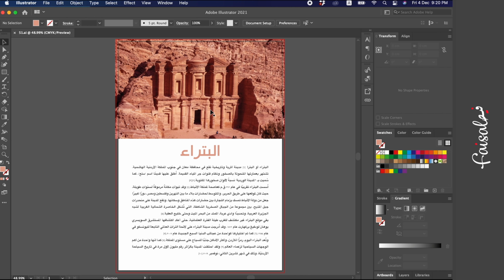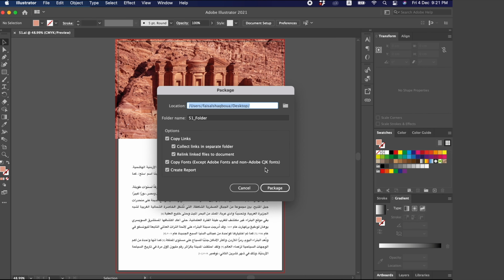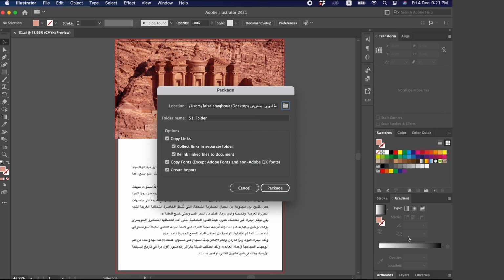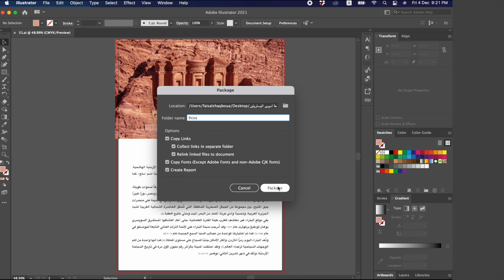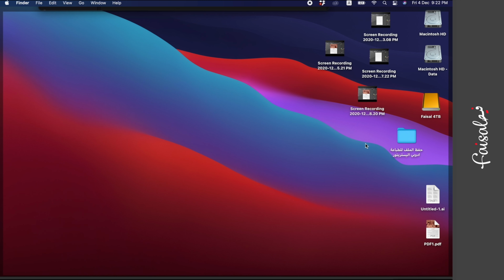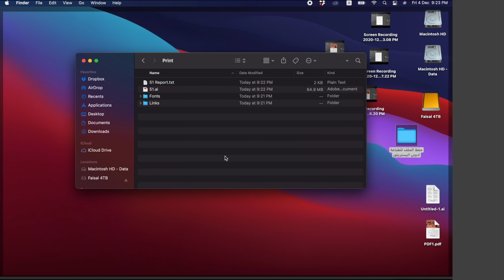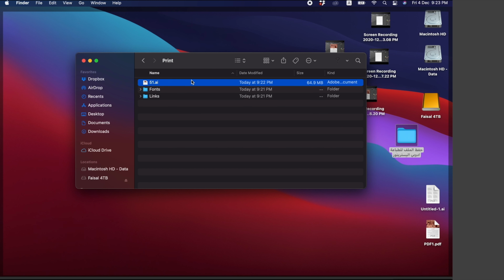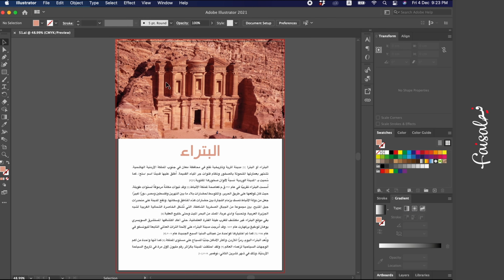How to Create a Print Ready Package in Adobe Illustrator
Want to design professional, print-ready packaging in Adobe Illustrator? 🎨 In this tutorial, I’ll guide you step by step to create packaging designs that are ready for production, including dielines, layout, and color setup. Perfect for beginners and professional designers alike! 🚀

✅ What you’ll learn in this video:
 • Setting up a package design in Illustrator 🖥️
 • Creating and using dielines for print 📝
 • Preparing your artwork for professional printing 📦
 • Tips for accurate colors and layout adjustments 🎨

By the end of this tutorial, you’ll be able to design packaging that’s clean, precise, and ready to send to print. 🙌